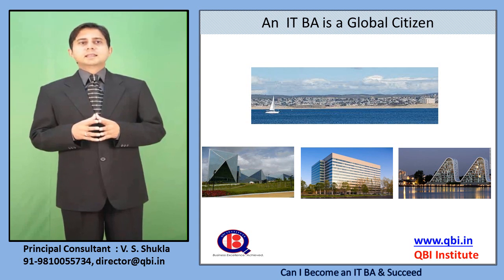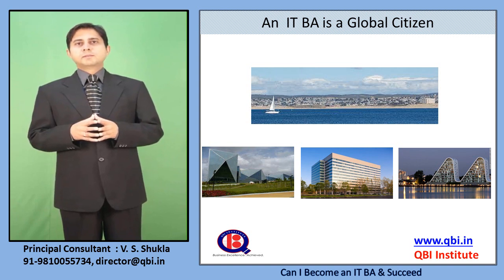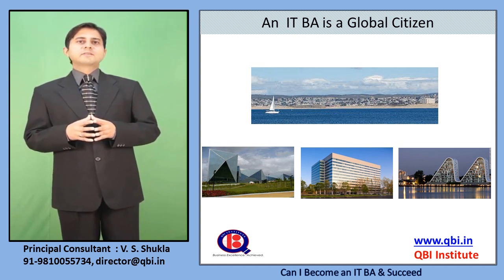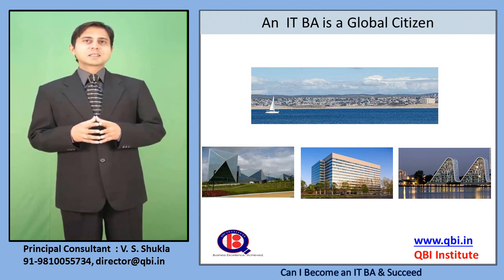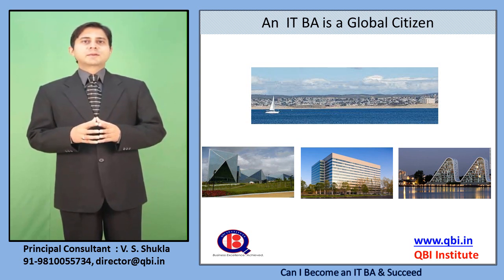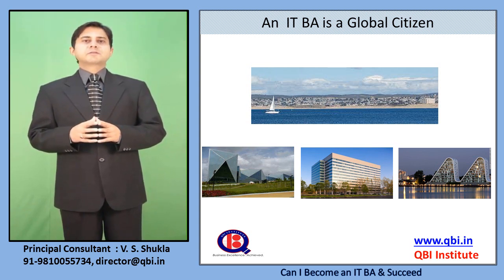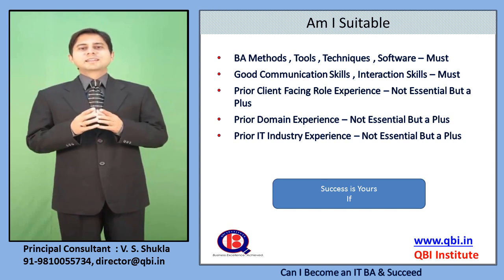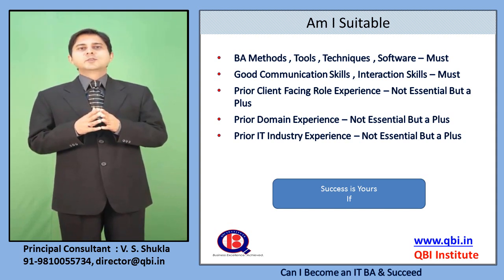How to become an IT Business Analyst | Business Analyst Training | Vijay S Shukla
"Are you interested in becoming an IT Business Analyst? In this video, we'll walk you through the steps to help you land your dream job. We'll start by explaining what a Business Analyst does in the IT industry and the skills required for the role. We'll also discuss the education and training needed to become an IT Business Analyst, as well as the certifications that can enhance your job prospects.

This video answers the following questions: How to become an IT Business Analyst, Can I become an IT Business Analyst, IT What are IT Business Analysis Skills, Tools  Used by an IT Business Analyst.

We'll then dive into the job market for IT Business Analysts, including the current demand for the role, salary expectations, and growth prospects. We'll provide practical tips for writing a winning resume and preparing for the interview process, including how to showcase your technical and soft skills.

We'll also explore the importance of networking and professional development for IT Business Analysts, including mentorship opportunities and industry associations.

By the end of the video, you'll have a clear understanding of what it takes to become an IT Business Analyst and the steps you can take to succeed in the field. So join us as we explore the exciting world of Business Analysis in the IT industry.

1. Business Analyst Programs - Classroom, Live online, Pre Recorded Videos, Corporate Training
2. Product Management -Classroom, Live online, Pre Recorded Videos, Corporate Training
3. Scrum Master and Product Owner - Classroom, Live online, Pre Recorded Videos, Corporate Training
4. Payments Domain - Classroom, Live online, Pre Recorded Videos, Corporate Training
5. Insurance Domain - Classroom, Live online, Pre Recorded Videos, Corporate Training
6. Banking & BFSI - Classroom, Live online, Pre Recorded Videos, Corporate Training